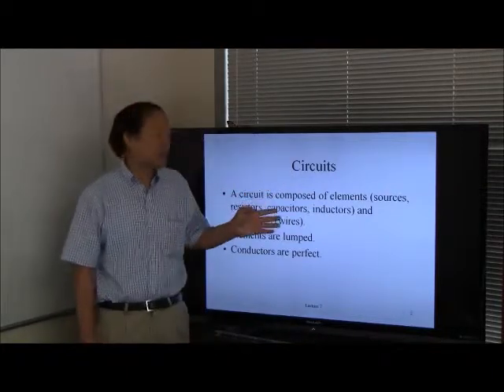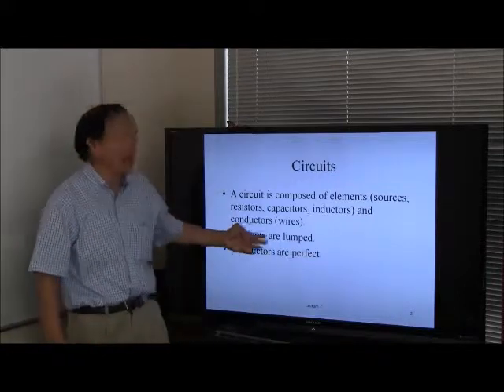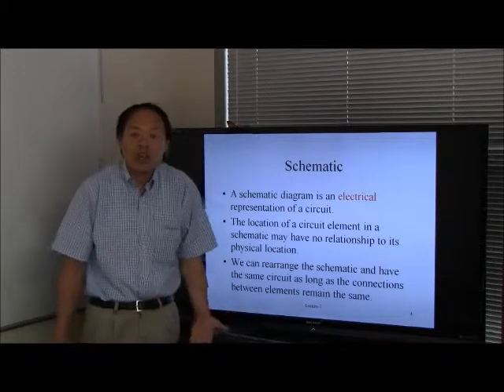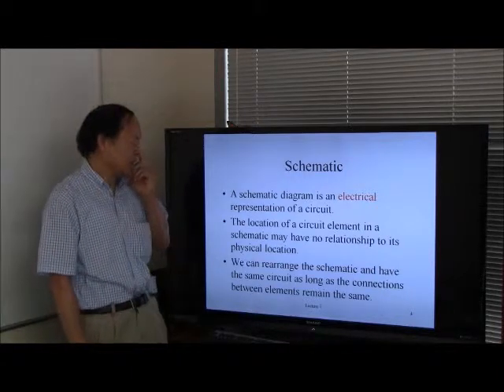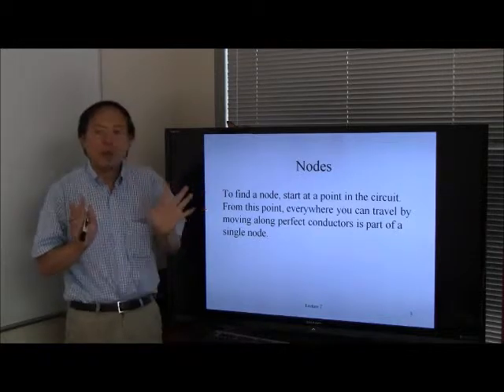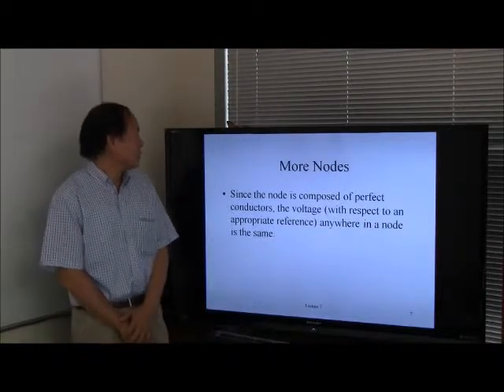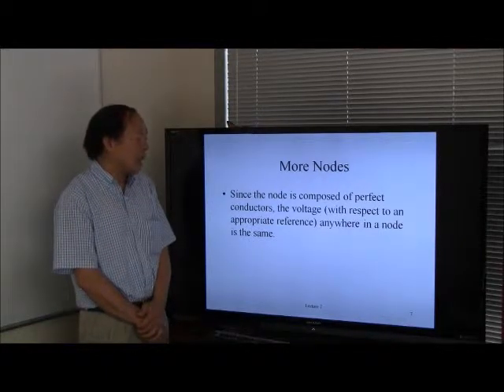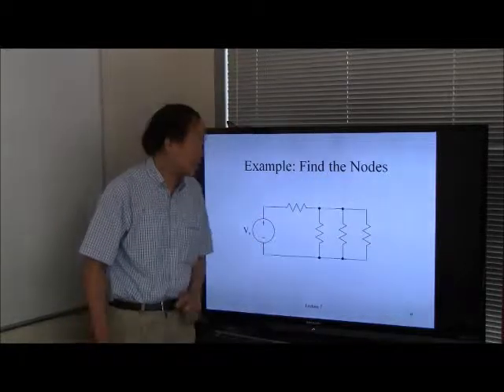Circuit Schematics EC6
We define how electric circuits are represented as schematics.